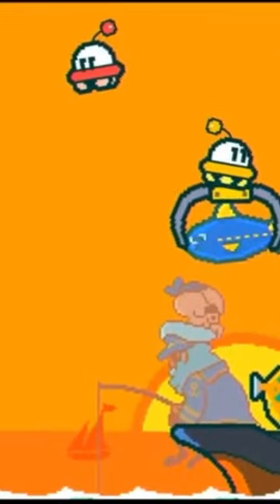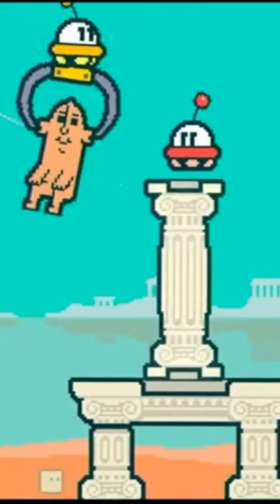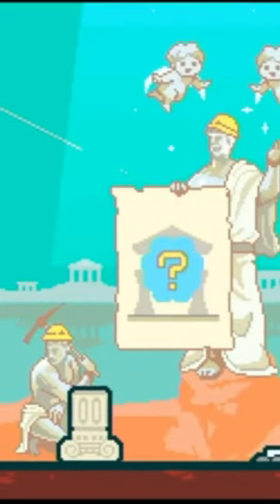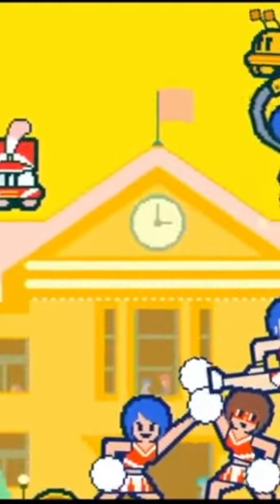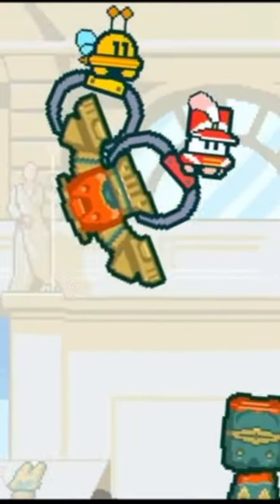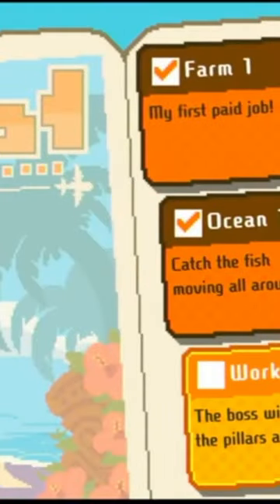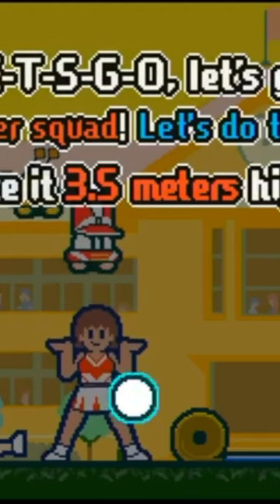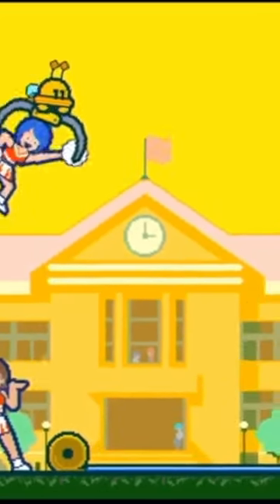Another Hal Laboratory Classic?